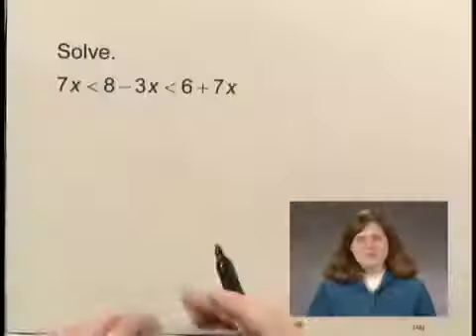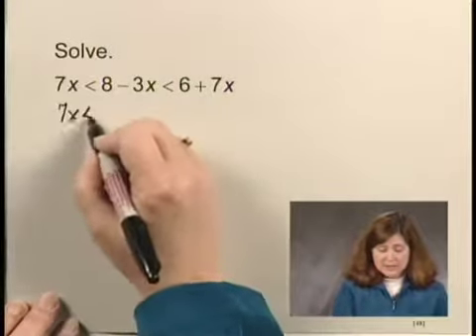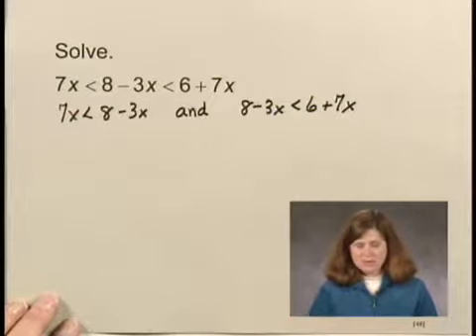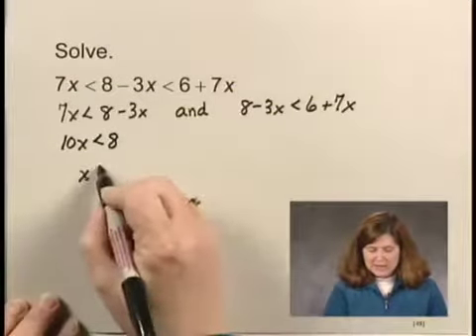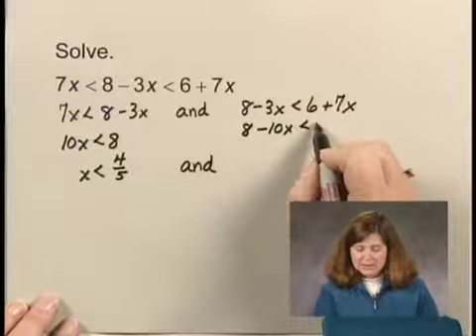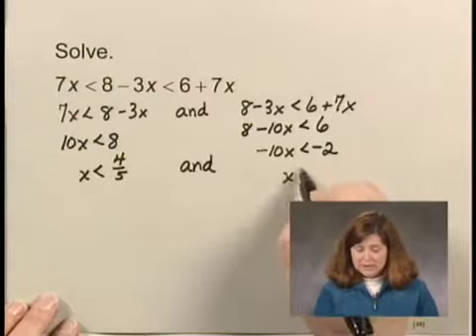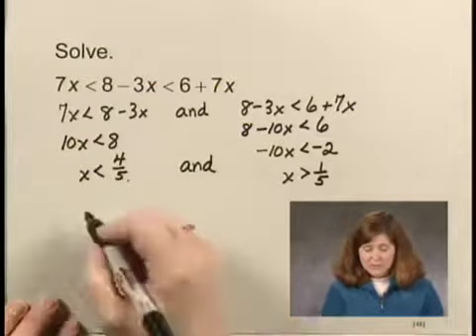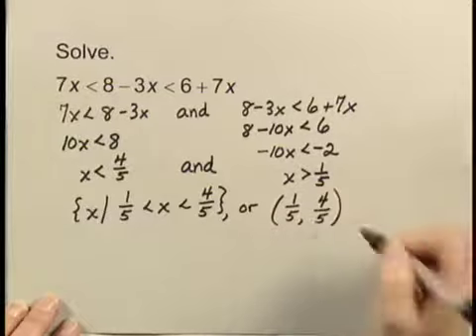Intermediate Algebra Ch1 Ex49